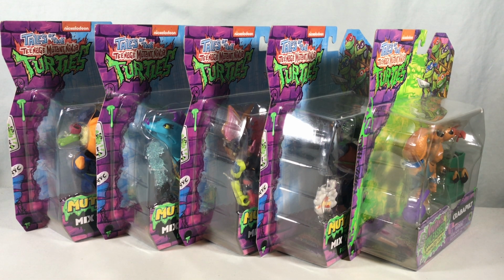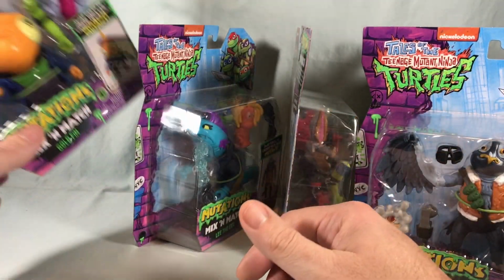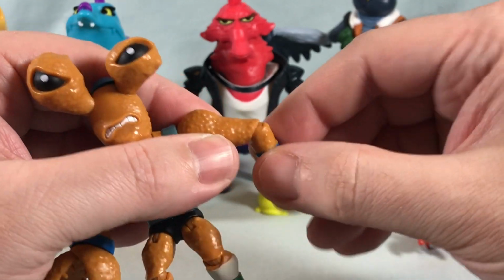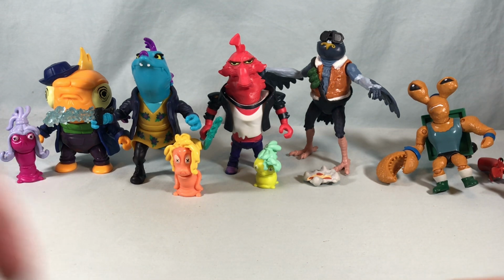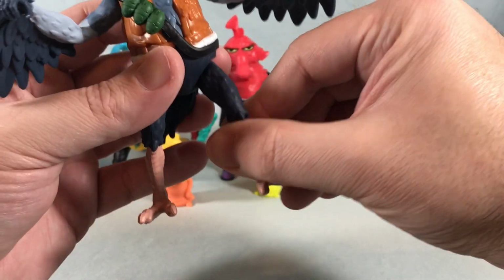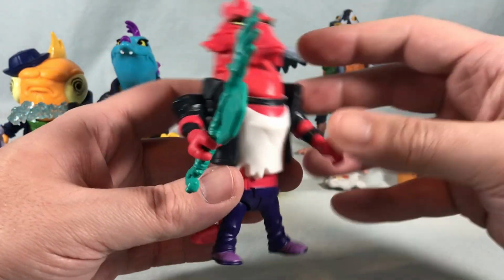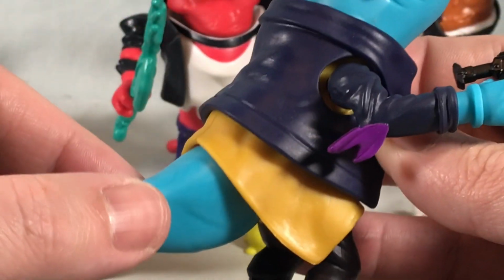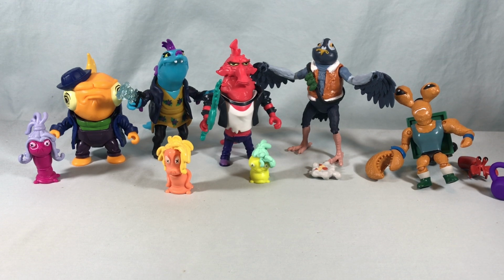Mutations Mix N Match Lee the Eel, Mustang Sally, Pigeon Pete, Gold Fin & Crabapult Review - TMNT